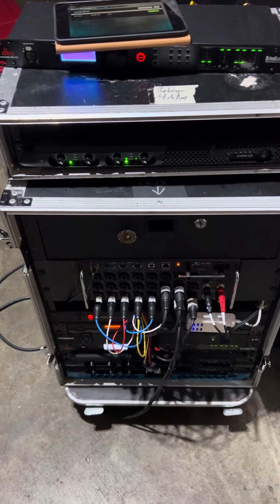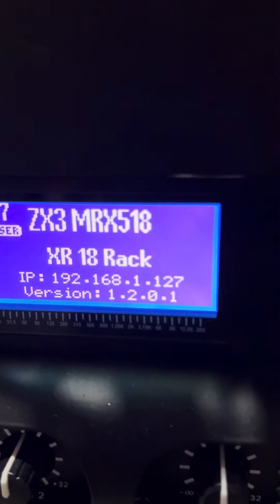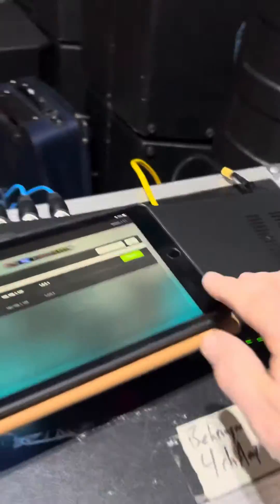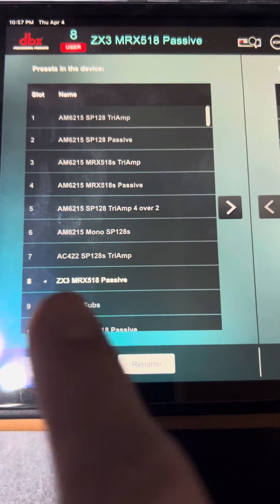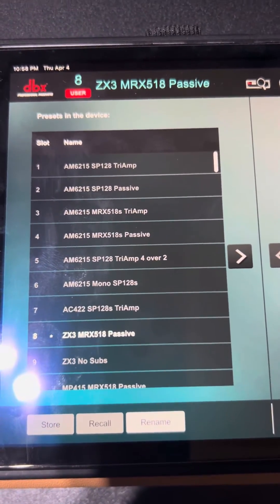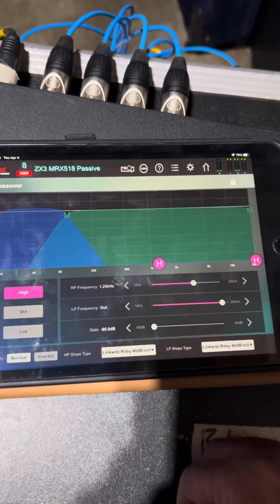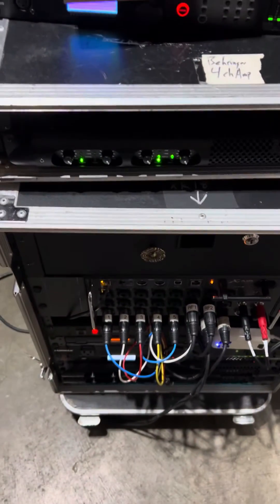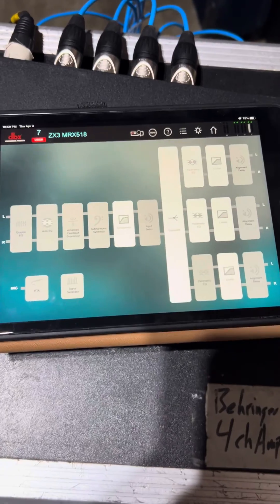Editing and adding presets quickly with DBX driverack PA2 with app iOS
Here’s a quick video on how to quickly back up and copy and paste presets between various driveracks￼. Presets are stored on the driver racks, and can be transferred locally to an iPad and then from there transferred back onto another driver rack using the app. Multiple Drive racks can be on the same network, but only one can be accessed at a time. ￼